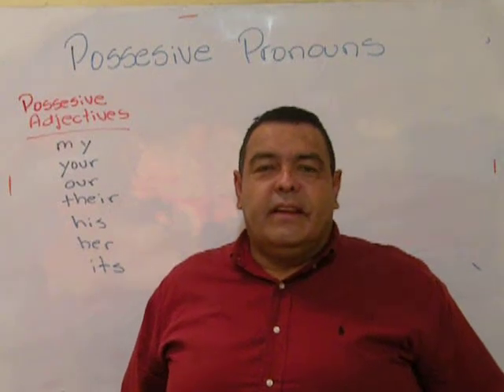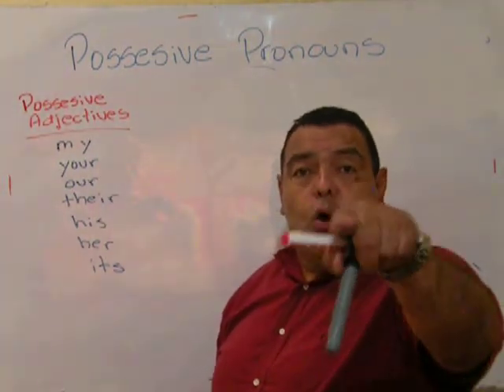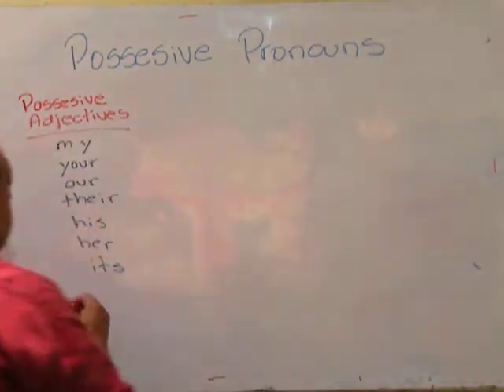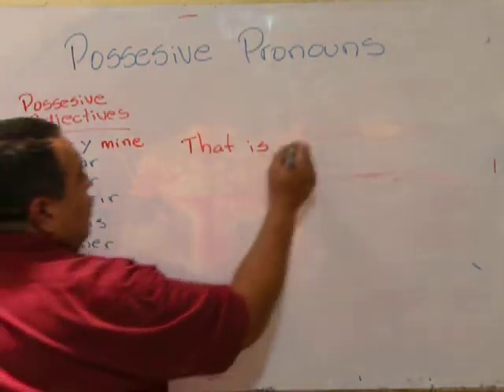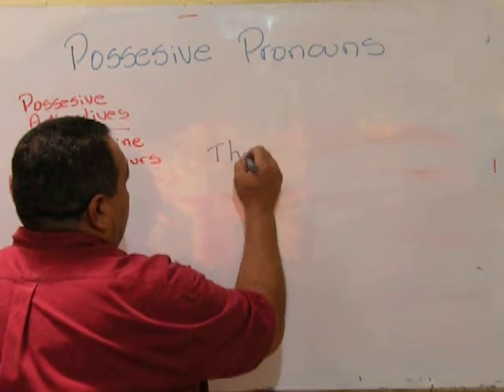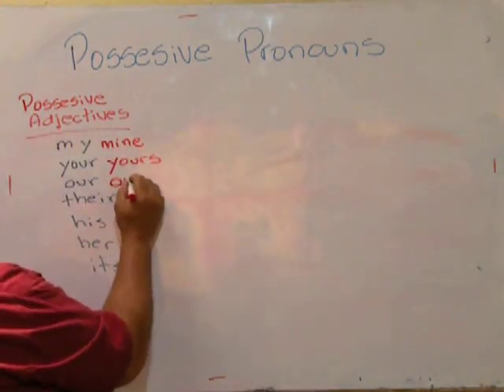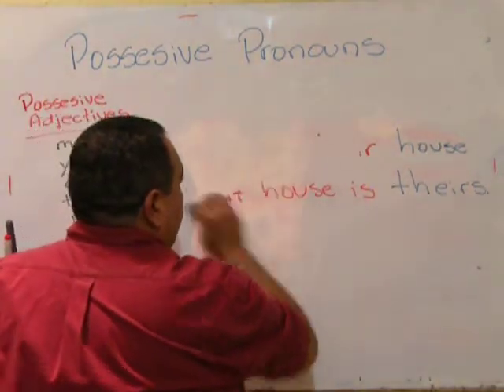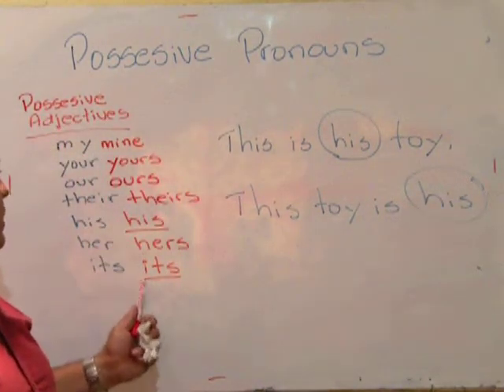POSSESIVE PRONOUNS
DESCRIPCION DE PRONOMBRES POSESIVOS